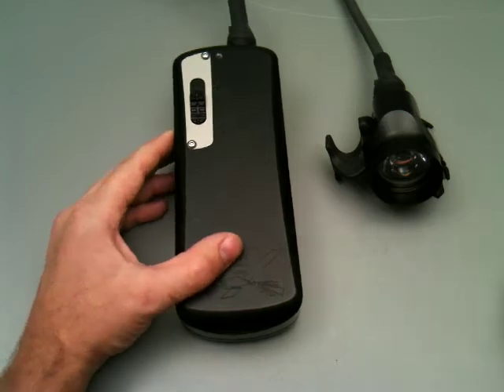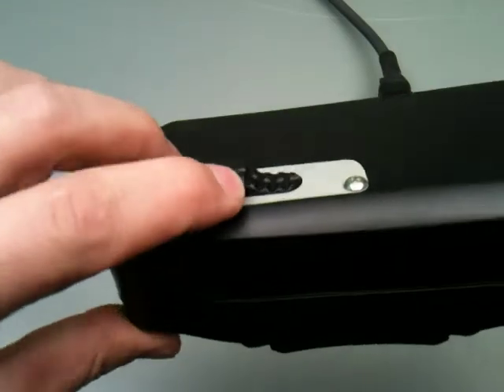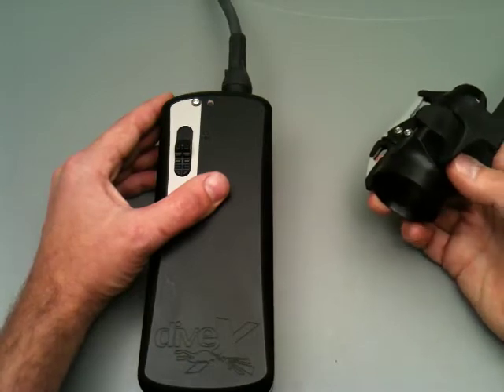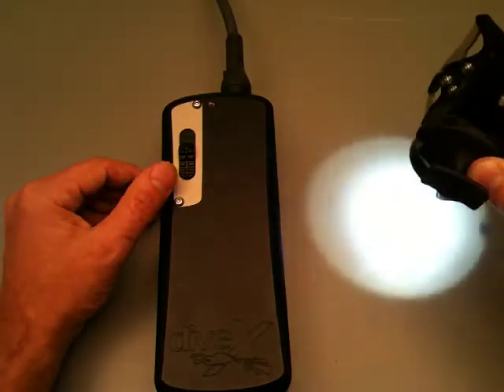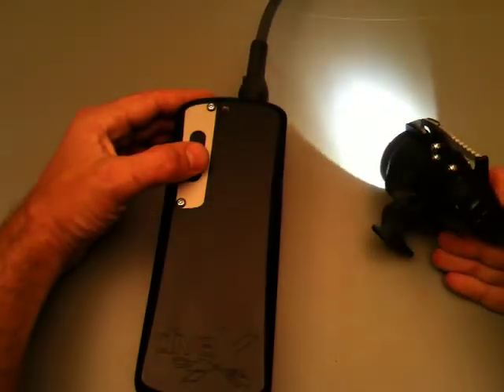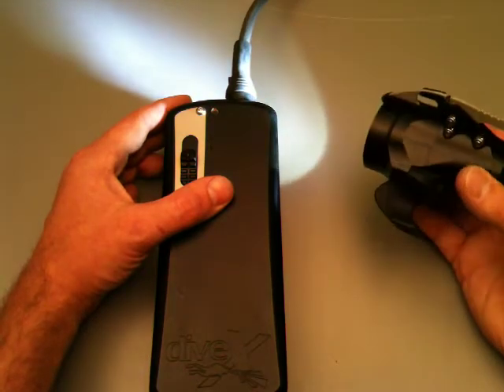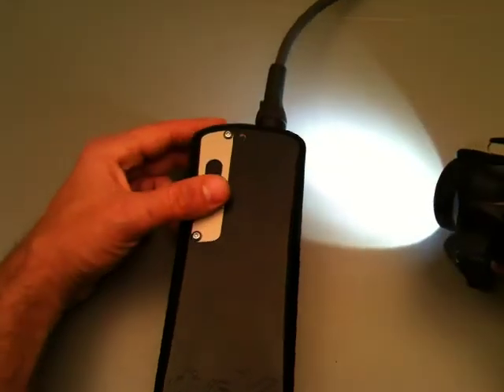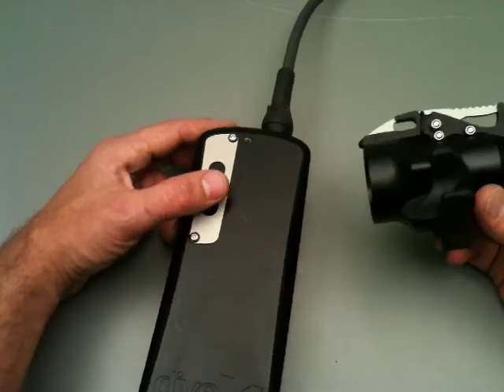New X-Ray Light: Switch Operation & Battery Status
The new X-Ray has a magnetic switch and smart electronics, this video shows you how the switch works and how the battery status is indicated.